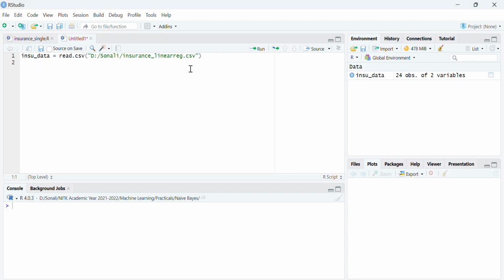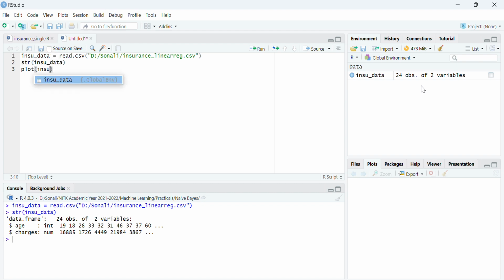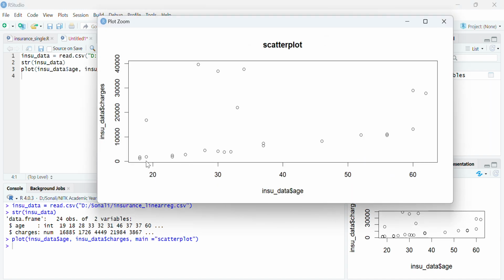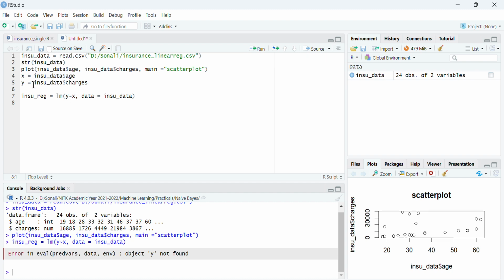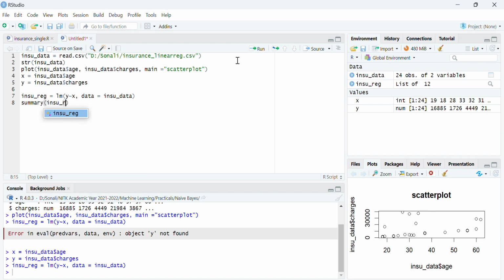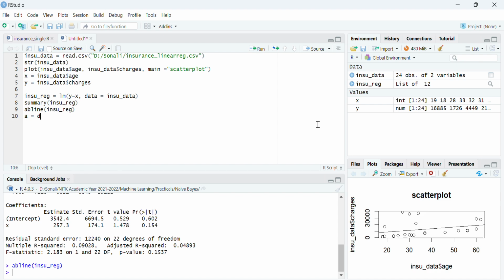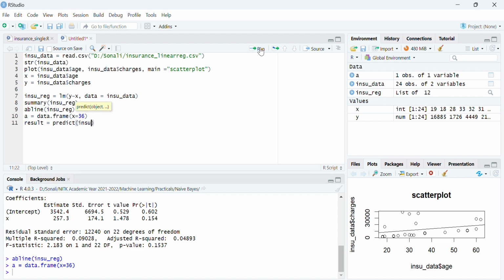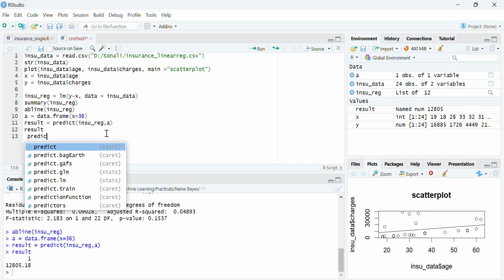Lec. 18 SINGLE VARIABLE LINEAR REGRESSION IN RSTUDIO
This video demonstrates the working of Linear Regression with single variable in RStudio